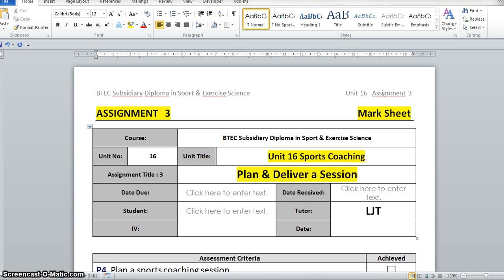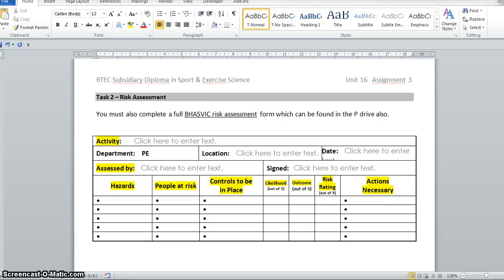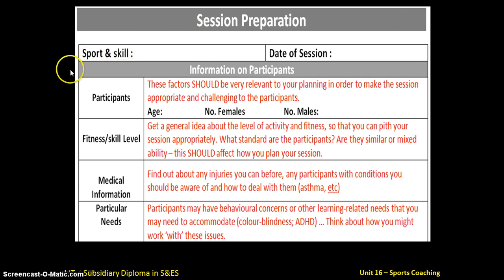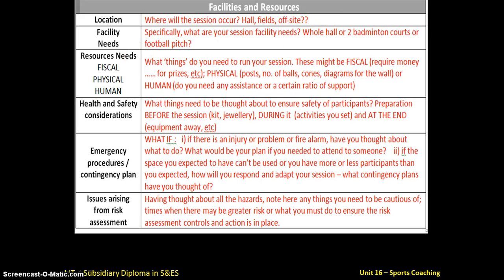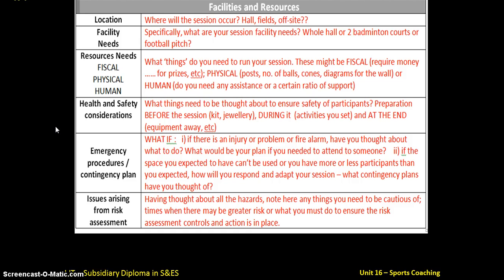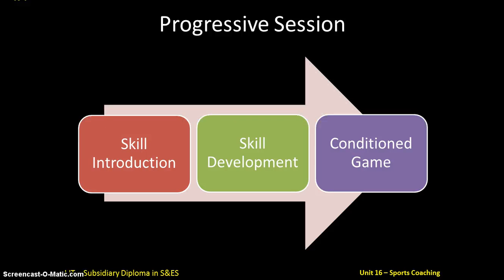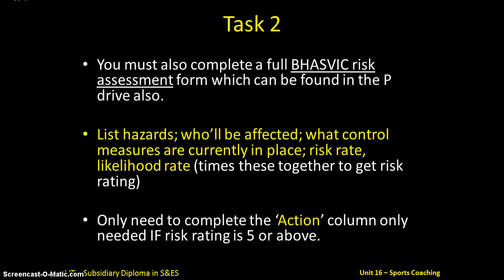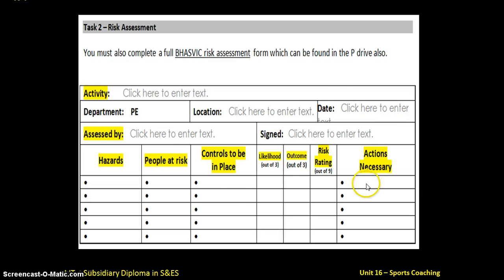Coaching Ass 3 - Coaching Session Planning